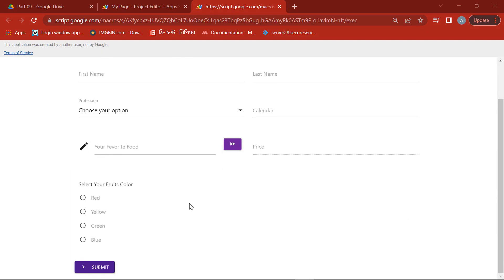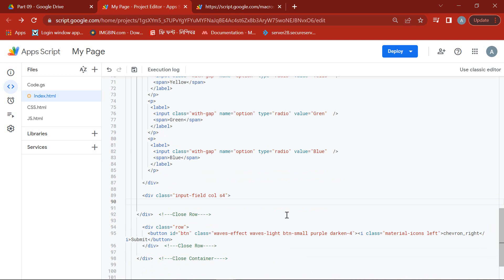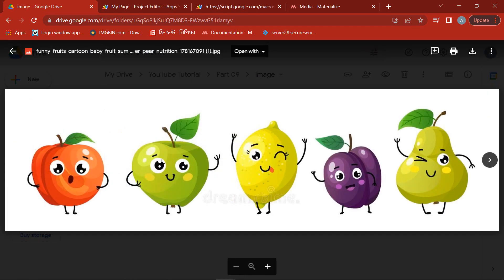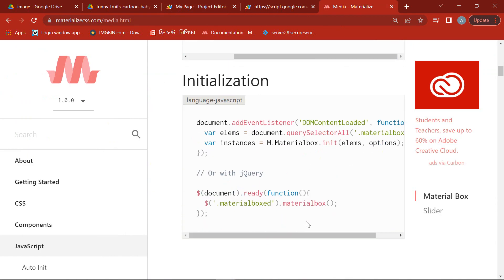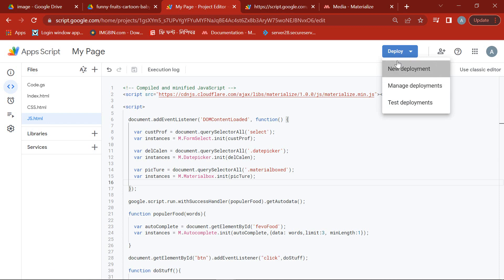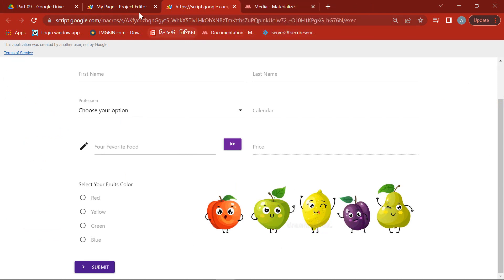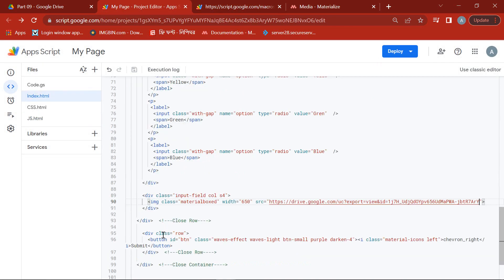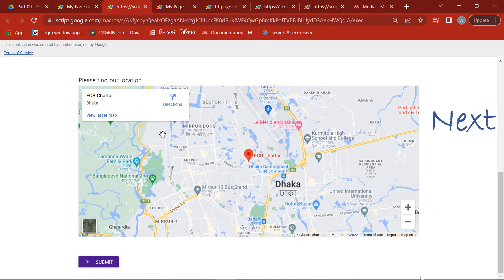Google Web App Tutorial for Beginners (Part 10: Display Image)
In this tutorial you will lean, how to add image in your Google Web App.

These tutorial series is going to be your complete solution on Google Apps Script to make professional Google Web App. It will help you to know all the ways to create Professional Google Web Application as well as get all the SOURCE CODE completely FREE. channel.

Part 11: How to create Mobile Support Responsive Table
Upcoming...

Part 12: How to shift Index page to Page-1, Page-2, Page-3.
Upcoming...